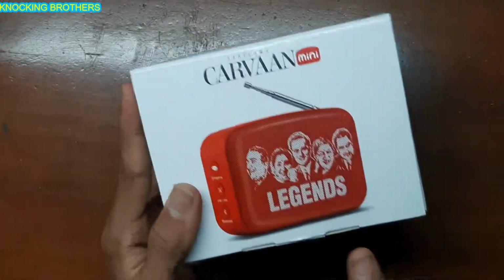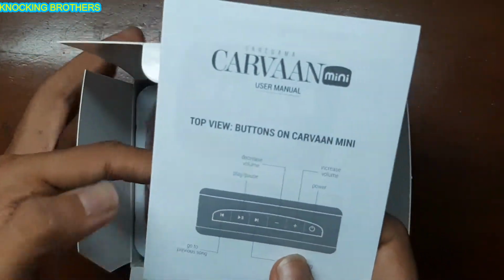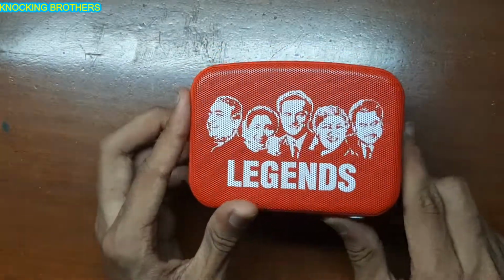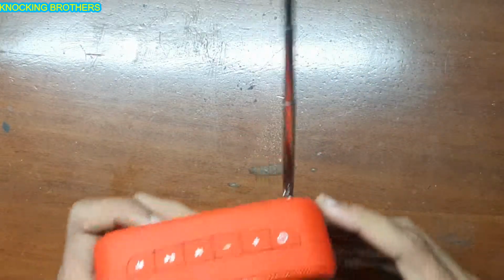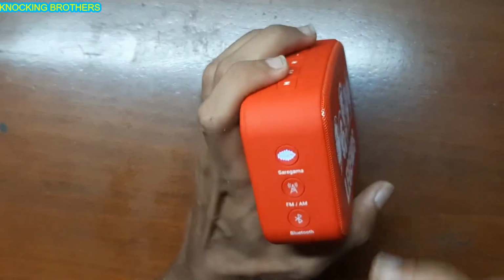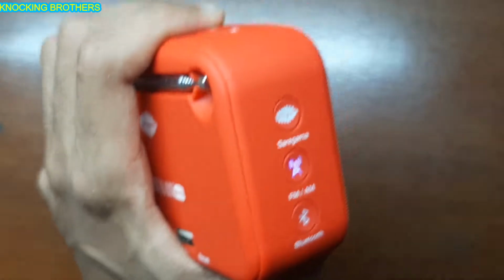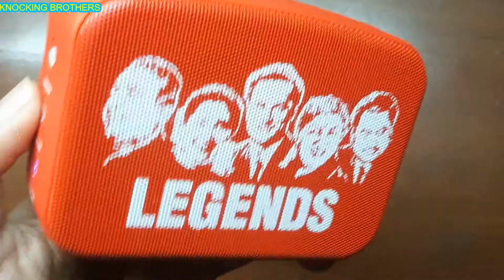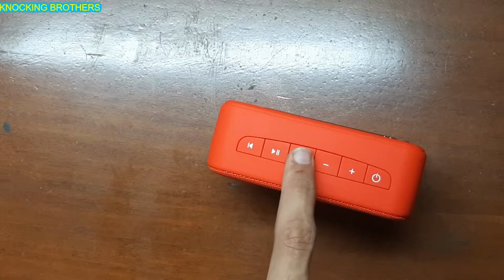Saregama Carvaan MINI l Best Gift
Welcome back to the channel eveyone
This is KNOCKING BROTHERS here
and today we're back with another video

In today's video we will be showing you the Saregama Carvaan mini which is a multi-use speaker and preloaded with 351 retro hindi songs which is an ideal gift for your elders